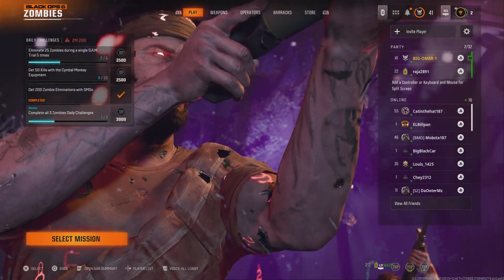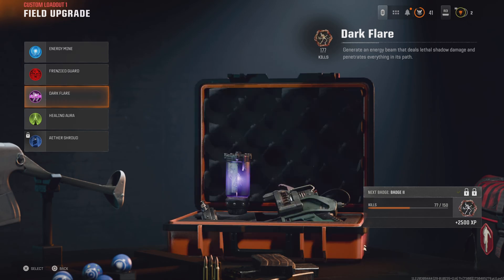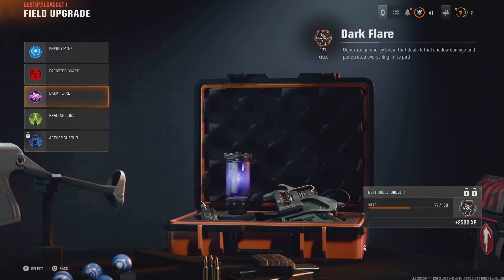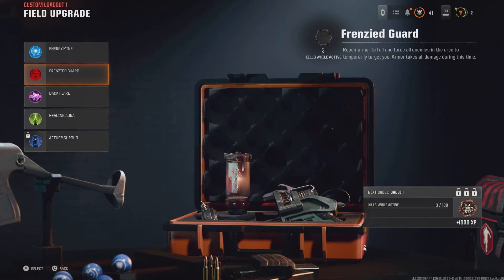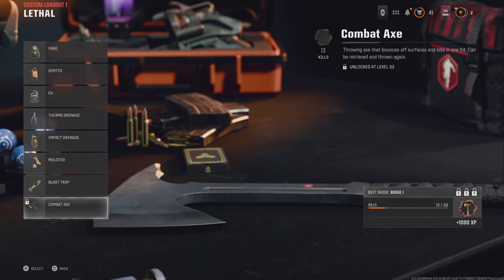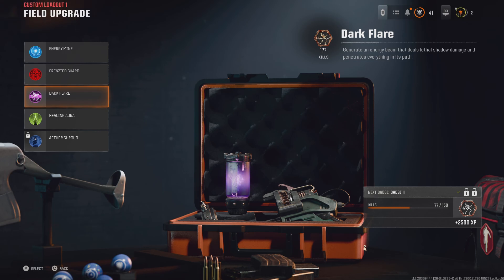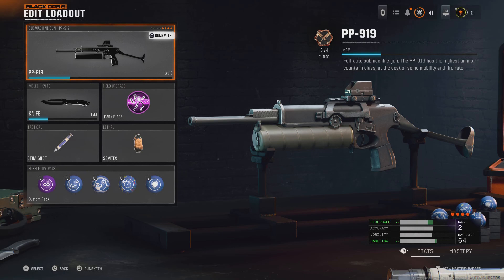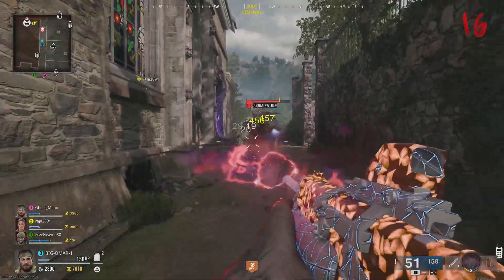Call Of Duty BO6 | BEST LOADOUT AND FIELD UPGRADE TO USE IN ZOMBIES